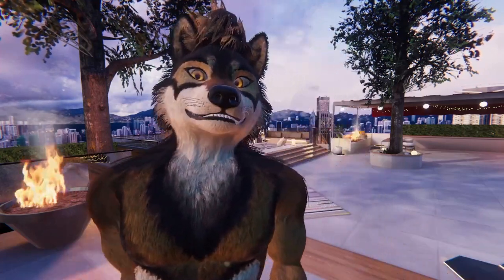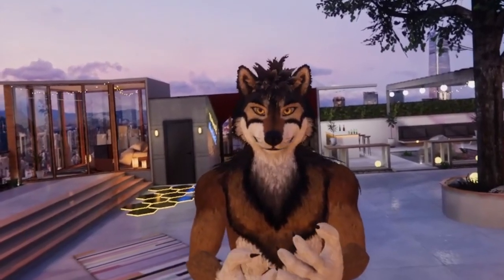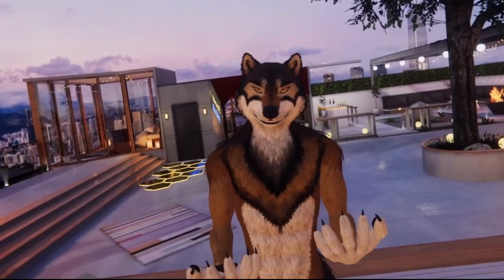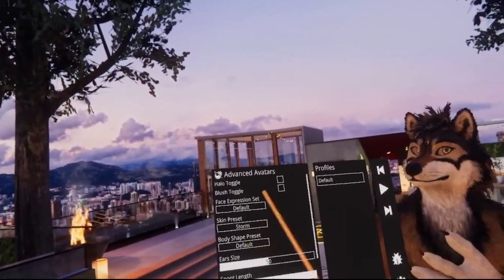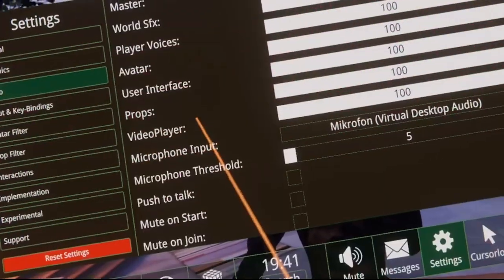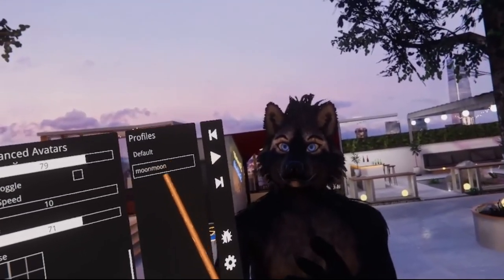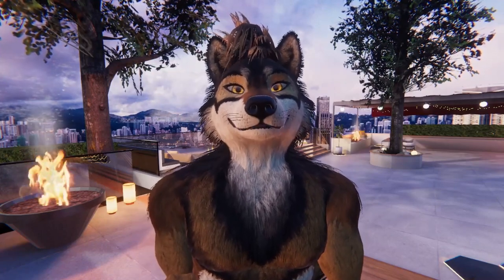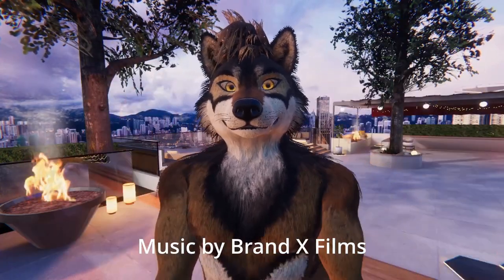CleanerWolf avatar for ChilloutVR menu options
In this video I show you how to properly use the "Advanced Avatar" menu options of the CleanerWolf avatar for ChilloutVR to change the appearance of the avatar and how to work around some bugs in this menu.

License information:
This also means, that monetarised re-uploads of this video on Youtube are NOT allowed and will not be tolerated.